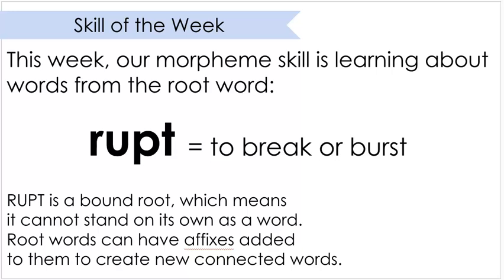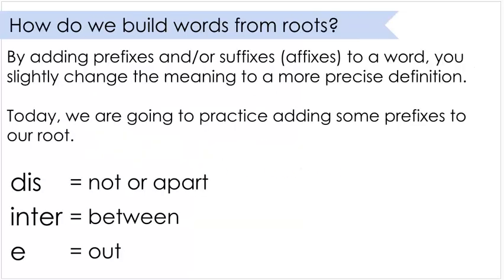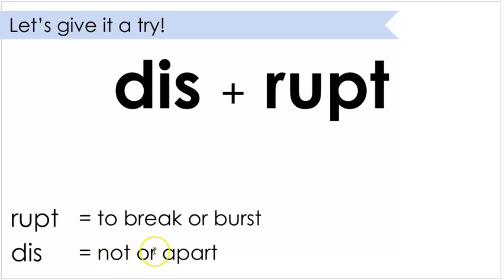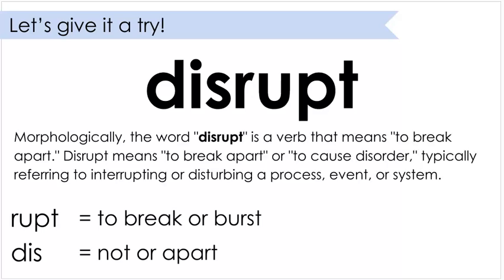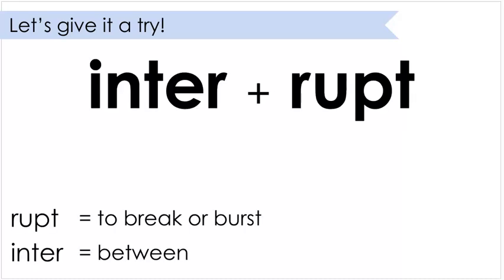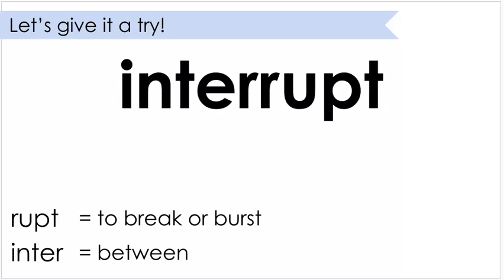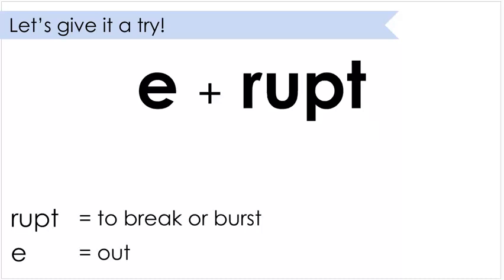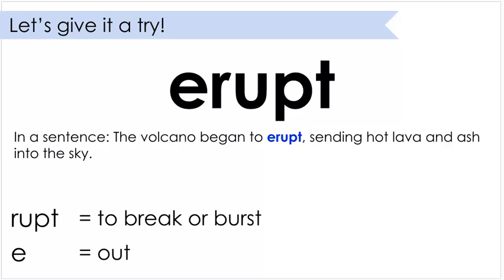Morpheme Matrices - Words with the base word "rupt" - Lesson 1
This week, our morpheme skill is learning about words from the root word:

rupt = to break or burst

Today, we are going to practice adding some prefixes to our root.
 dis = not or apart
inter = between
e = out

If you use the app/site Quizziz, feel free to find our lessons based on these videos.